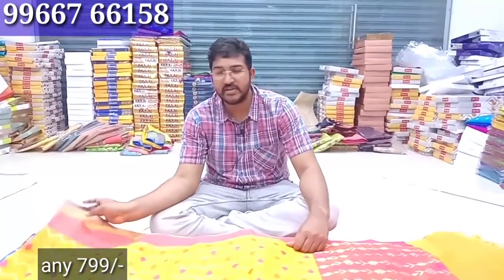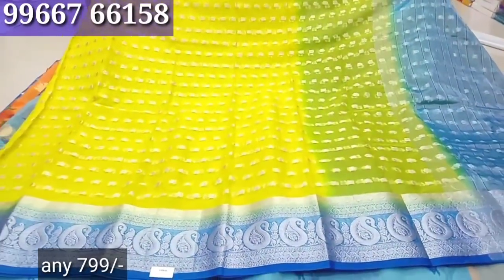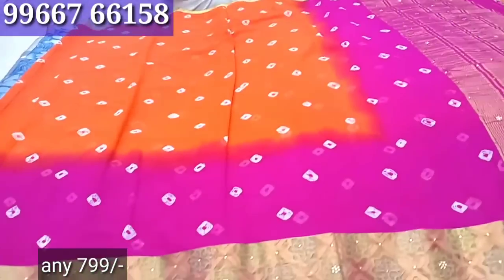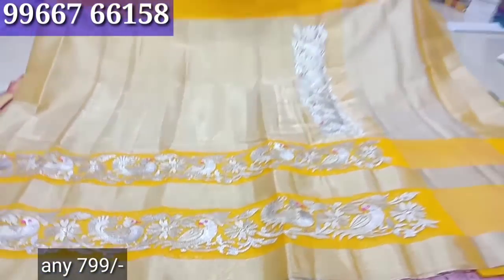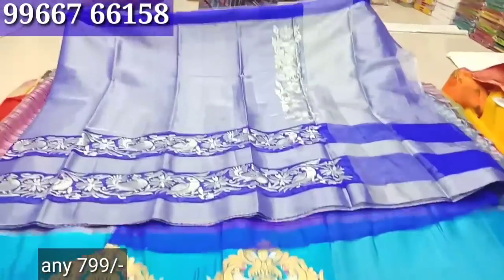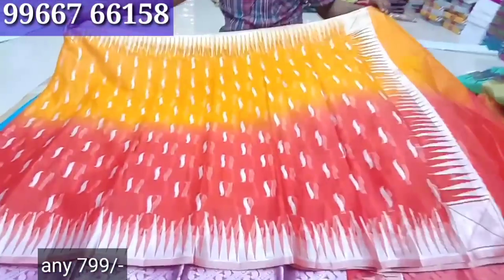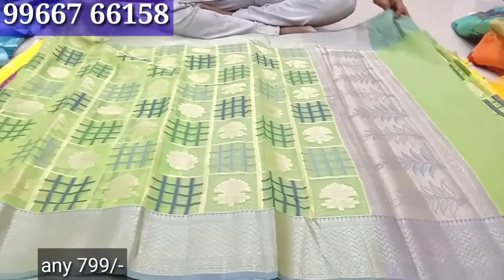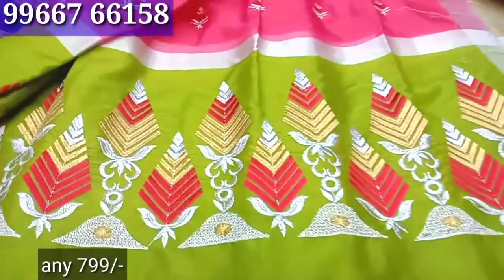గుంటూరు వైష్ణవి లో అదిరిపోయే 1500 ఆపైన అమ్మే చీరలు కేవలం 799/- కలెక్షన్ ఉన్నంత వరకు మాత్రమే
Guntur
vyshnavi cloth market
surya sarees center